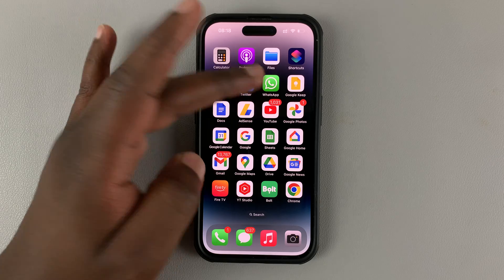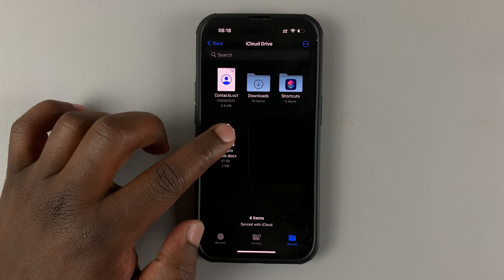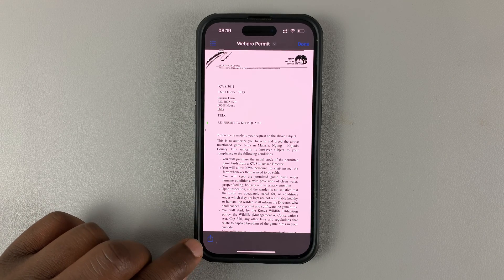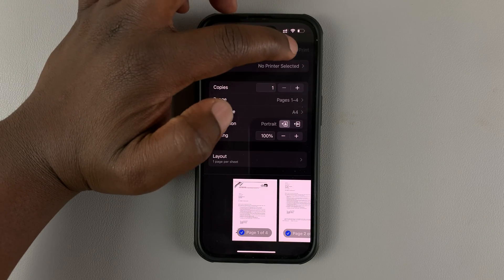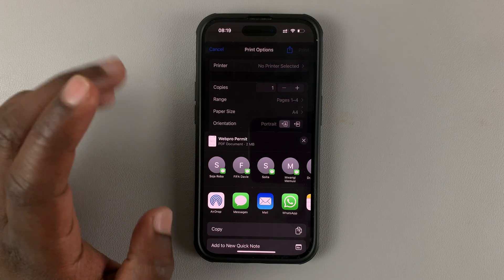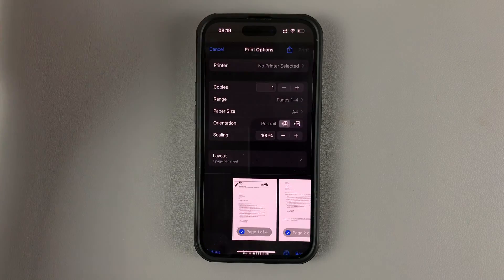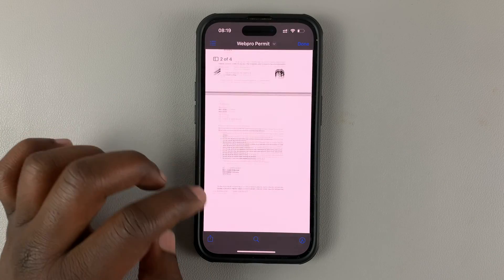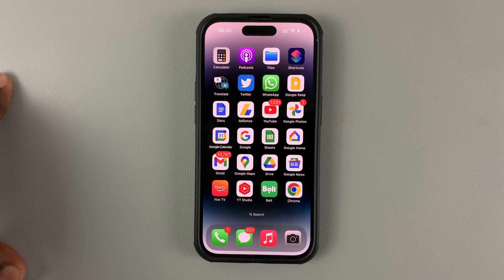How To Convert Word Documents To PDF On iPhone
Learn how you can convert a Word document to a PDF document on your iPhone, without any third-party application.

You may have received it from a messaging service such as WhatsApp or even from iMessage, so make sure it is downloaded and saved to your Files app before you can do this.

Find your document in the Files app and open it.
Tap on the Share button on the bottom left corner of your iPhone.
Select Print from the menu.
Tap on the Share button from the Print menu. This will convert the Word document to PDF.
Select Save File, rename your document and choose the file save location, then click on Save to save the PDF file on your iPhone.

Cell Phone Tripod Adapter